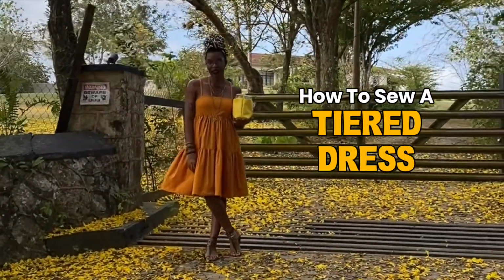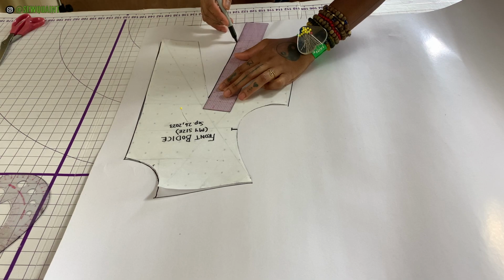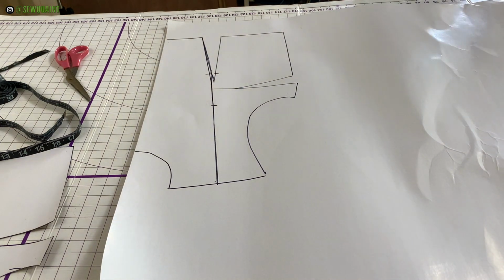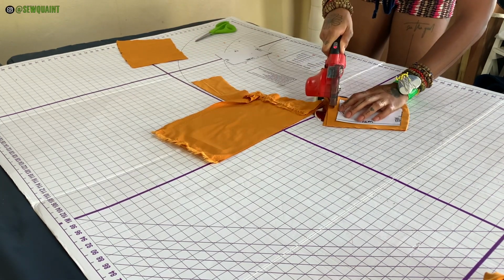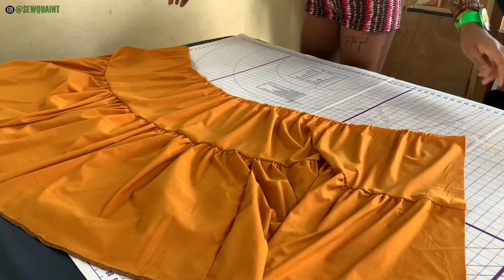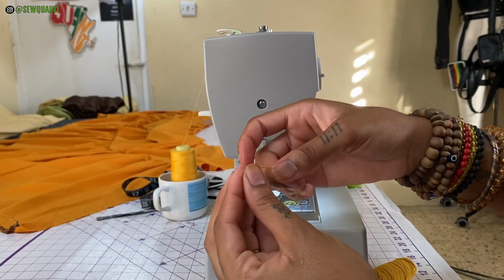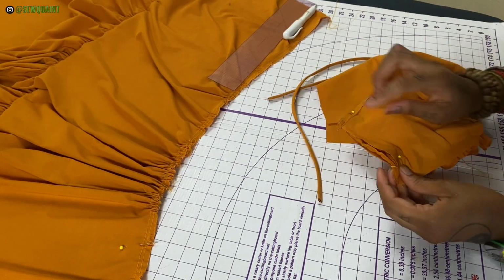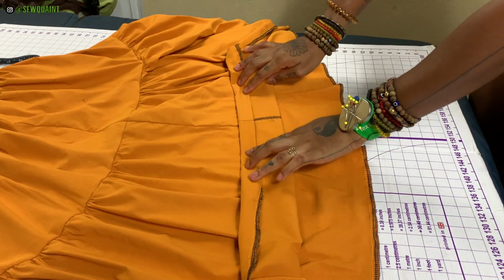🔆 How To Cut + Sew a RUFFLE TIERED SUNDRESS | For girls and women ideal for summer and spring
In today's episode, I'm showing you how to create this gorgeous tiered sundress from scratch.

How To Cut + Sew a TIERED SUNDRESS | For girls and women ideal for summer and spring.